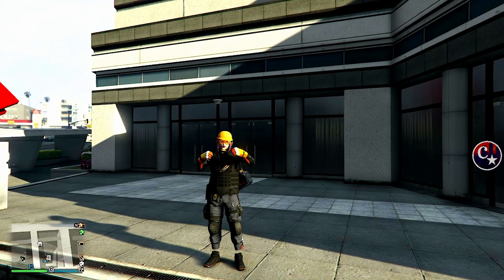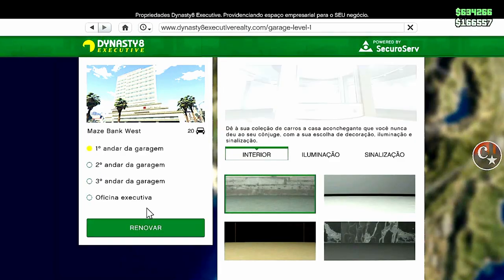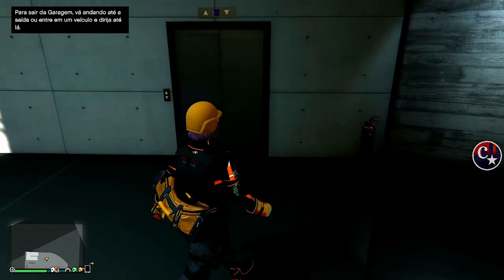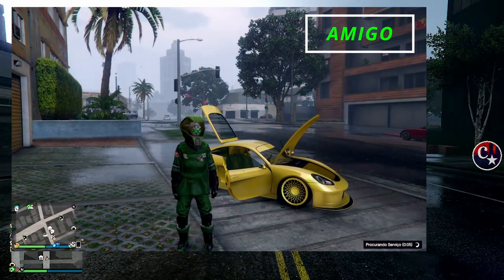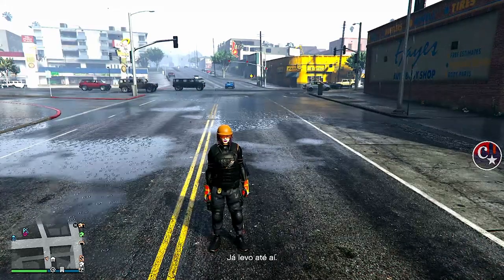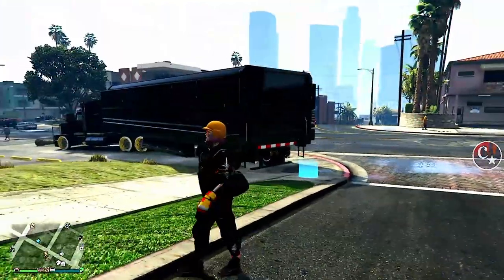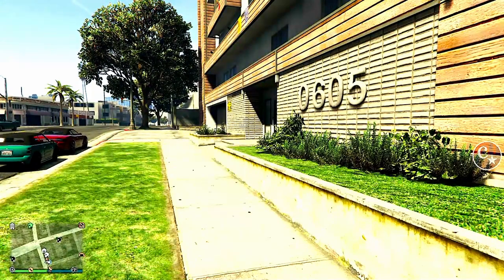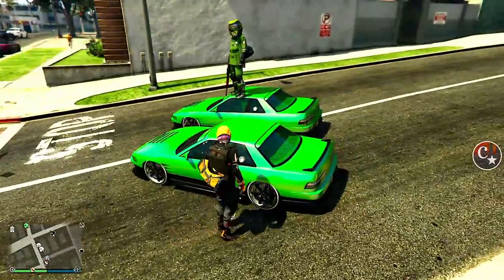💥WORKING NOW💥PEGAR VEÍCULOS GRÁTIS dos AMIGOS😍100% FUNCIONANDO APROVEITE PS4/PS5/XBOX GTA5 ONLINE🔞🌐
▬▬▬▬▬▬▬▬▬▬▬ஜ۩۞۩ஜ▬▬▬▬▬▬▬▬▬▬▬▬▬▬
▓▓▓▒▒▒░░░ LEIA A DESCRIÇÃO DO VÍDEO ░░░▒▒▒▓▓▓ ▬▬▬▬▬▬▬▬▬▬▬ஜ۩۞۩ஜ▬▬▬▬▬▬▬▬▬▬▬▬▬

👉 FOUNDERS:
💥CARROS MODDEDS💥& CONTAS UPADAS P/ PS4:
♠ COMANDO CM74 - NOVO COMANDO
🎮 ID: PS4 - Capitaocaverna74 👈
🎮 ID: PS4 - Capitao74caverna 👈
🎮 ID: PS4 - Ccaverna74 👈
🎮 ID: PS4 - Capitao_74 👈
🎮 ID: PS4 - Capitao-74 👈

🌟🌟 CANAIS PARCEIROS 🌟🌟